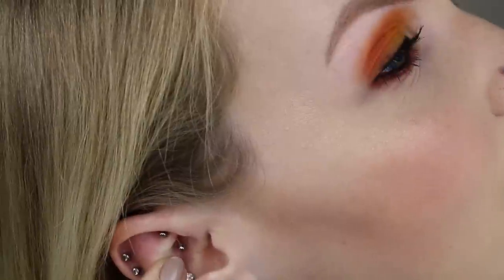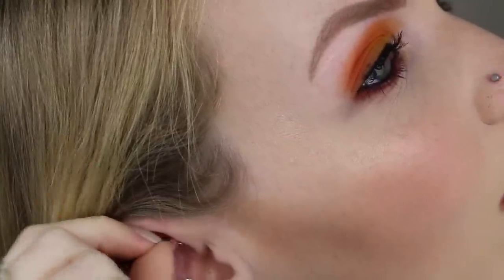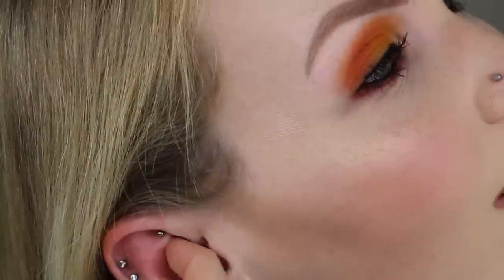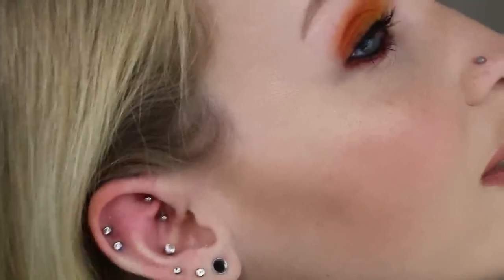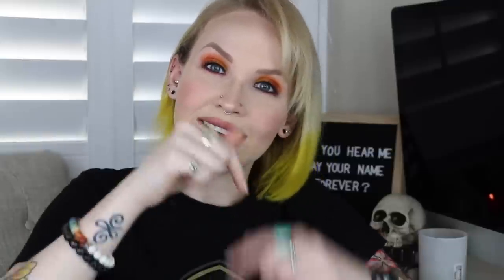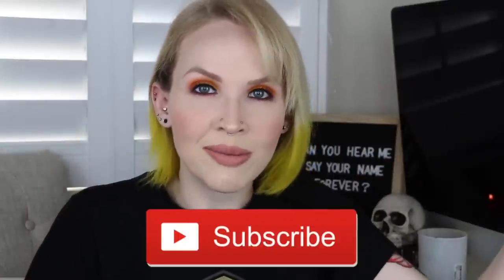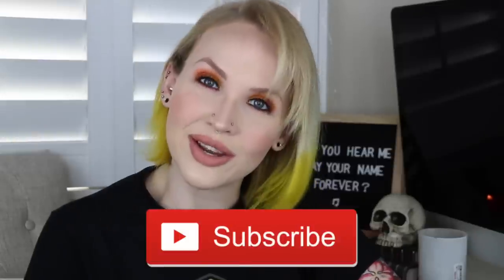ROOK PIERCING | 1+ Year Update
I wanted to give a one year (plus a few months) update on my rook piercing. It hasn't been the worst piercing for me to heal, but it hasn't been the best (or easiest) either. Keep in mind, everyone's body is different and will heal differently; what was easy (or difficult) for me, may not be for someone else.

Antimicrobial Soap

2nd Camera ▷Canon G7x Mark II